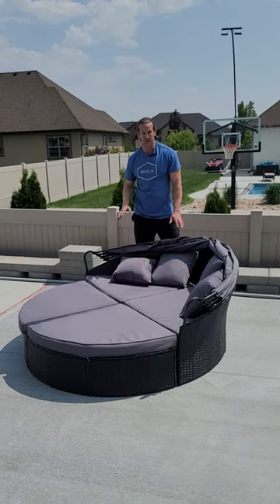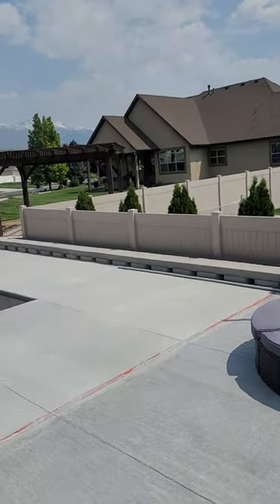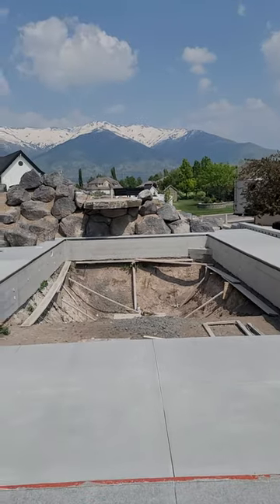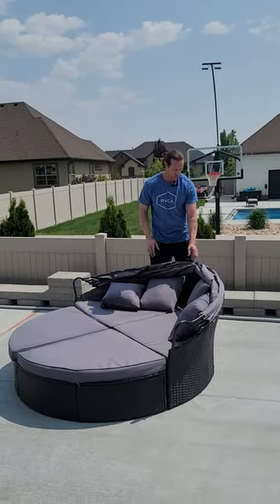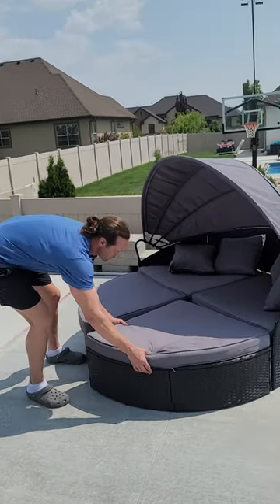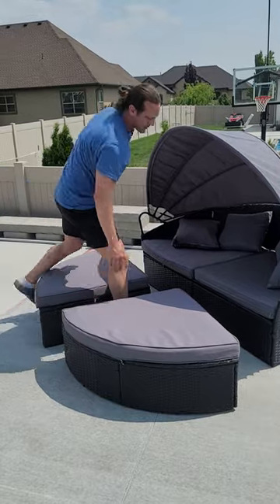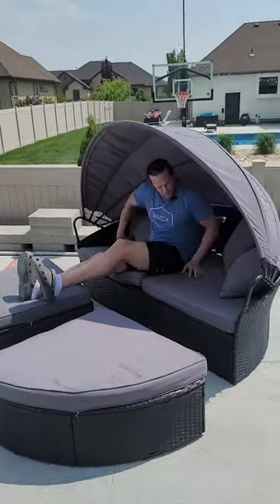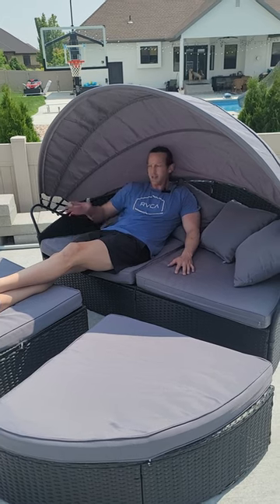Suncrown Circular Daybed with shade cover